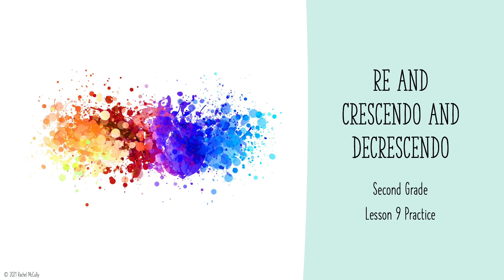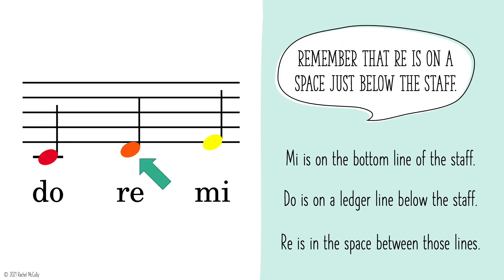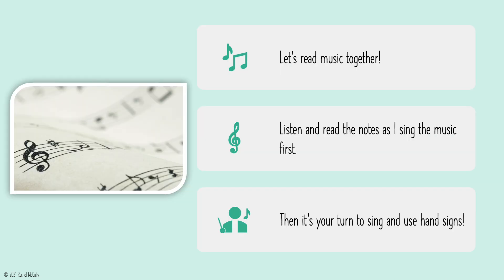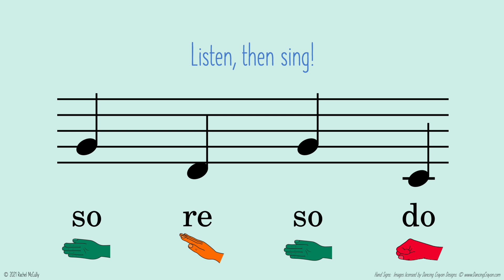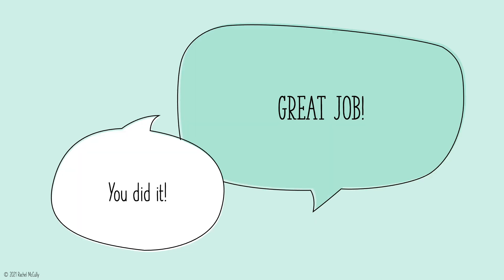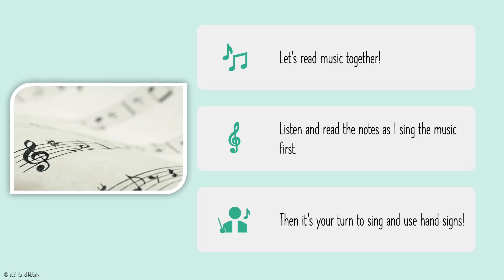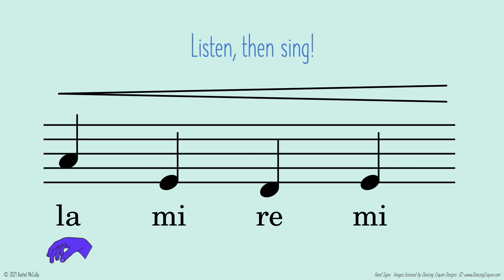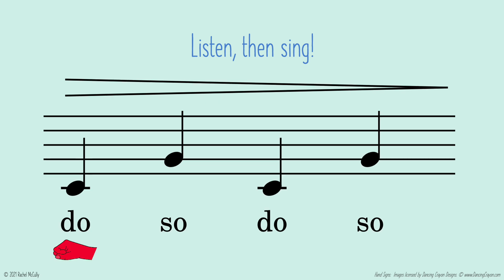Second Grade Lesson 9 Practice Session - Comprehensive Elementary Music Literacy Series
Welcome to the Practice Session for Second Grade Lesson 9 in the Comprehensive Elementary Music Literacy Series!

This practice video is designed to reinforce the key objectives from Lesson 9:
1.  I can read and sing melodies using the pitch re.
2.  I can read and perform crescendos and decrescendos.

Through engaging exercises and activities, students will have the opportunity to practice reading and singing melodies with the pitch re, and practicing crescendos and decrescendos. Utilizing techniques from the Kodály method, this practice session aims to further enhance the music literacy skills of second-grade students. Let's make practicing music literacy fun and effective!

Click here for a free complete list of all the videos in the Comprehensive Elementary Music Literacy Series, their learning objectives, and YouTube

Do you like this video?  Also, consider supporting me on Teachers Pay Teachers!

For educational use